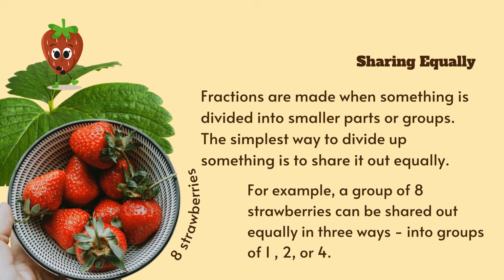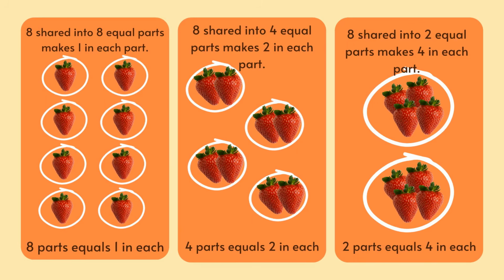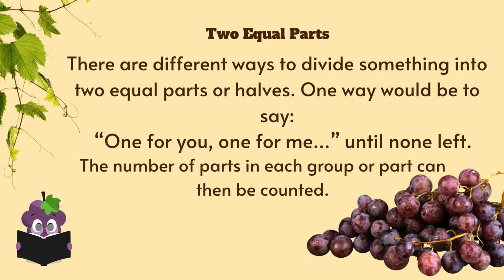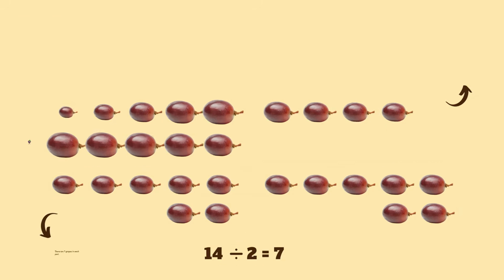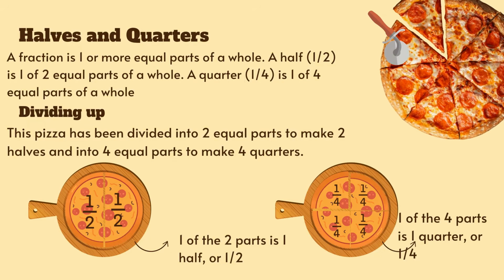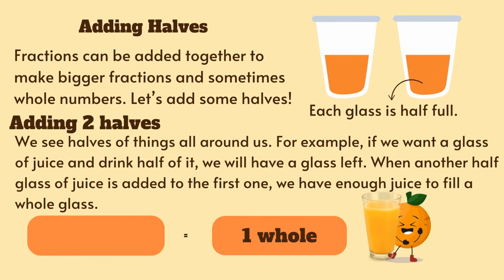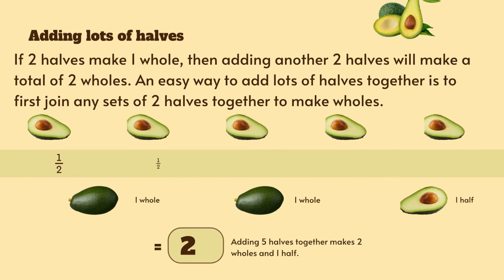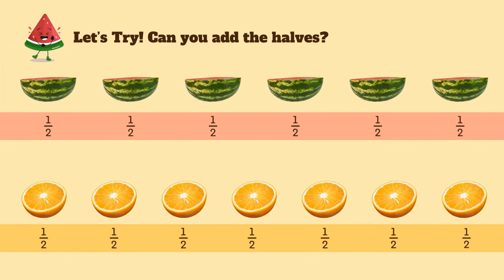Learning About Fractions math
This video guides you through an iReady lesson step by step, showing the questions, explanations, and strategies needed to understand the skill. It’s designed to help students practice reading and math concepts, build confidence, and learn at their own pace. Whether you’re reviewing a lesson, preparing for a diagnostic, or trying to improve your skills, this walkthrough makes the learning process clearer and easier to follow. iReady can be challenging, but with steady practice and clear examples, anyone can grow.